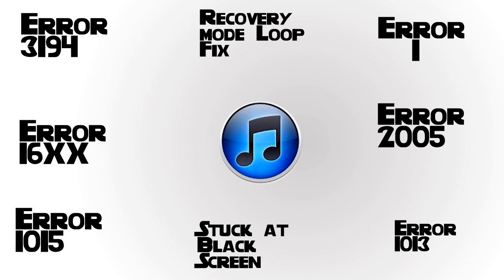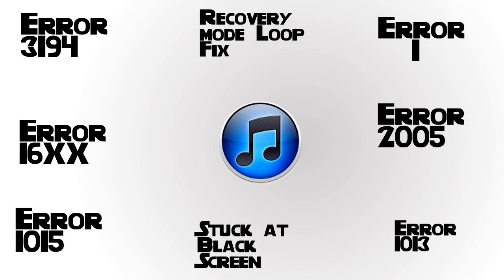Fix All iTunes and iPhone Downgrade and Upgrade Errors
This video links you to all the major error of iTunes , iPhone , Ipod Touch and Ipad. You can see the tutorial of specific video by clicking on the name of particular error.

IF YOU WANT WRITTEN GUIDE OF THESE ERRORS YOU CAN VISIT THESE LINKS.